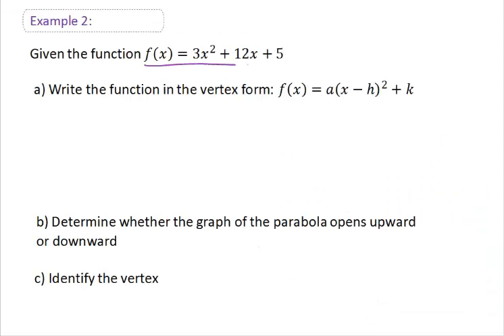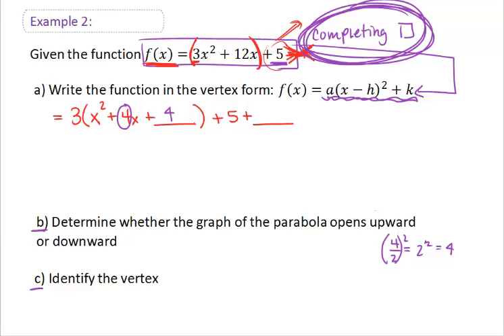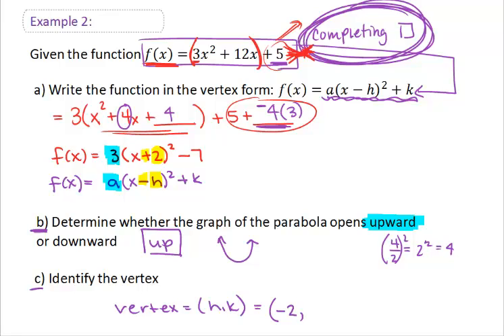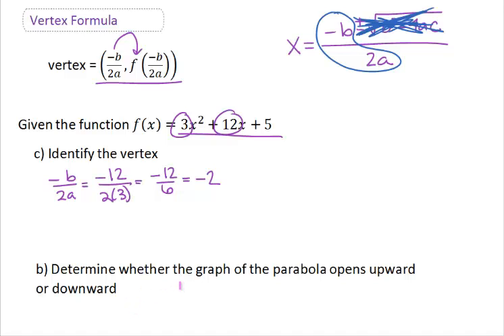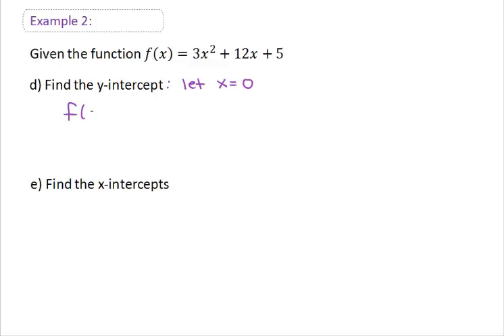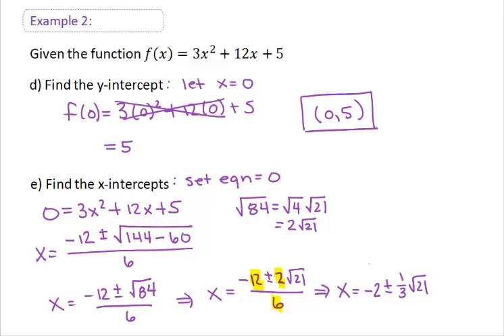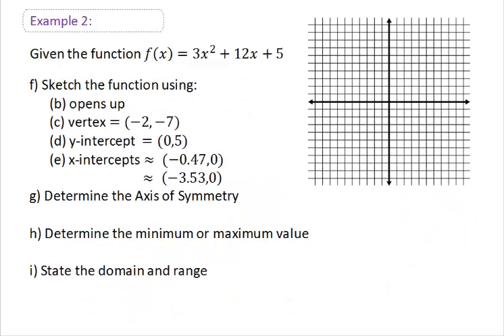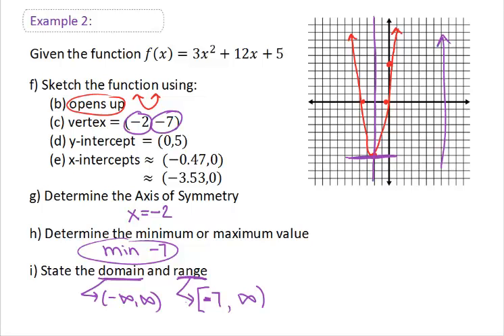3: Converting from Standard form to vertex form and formula